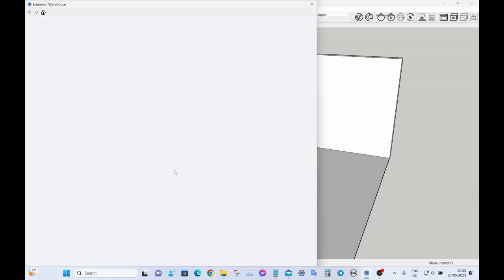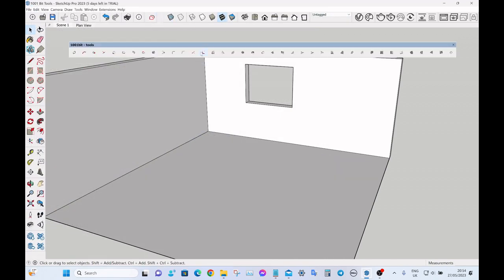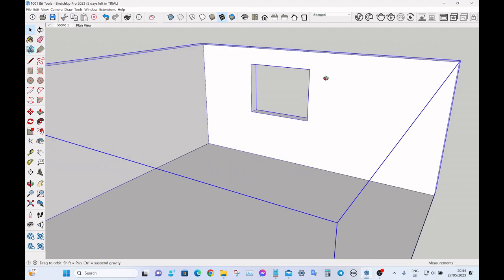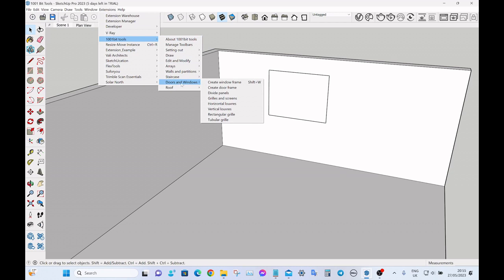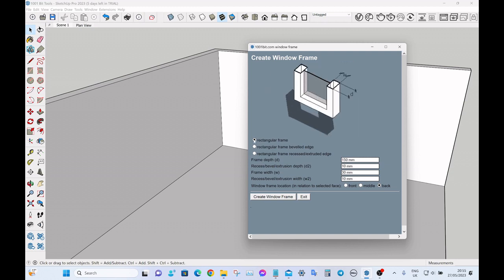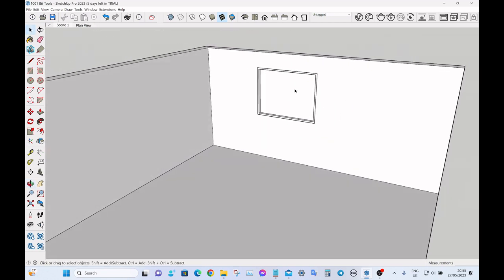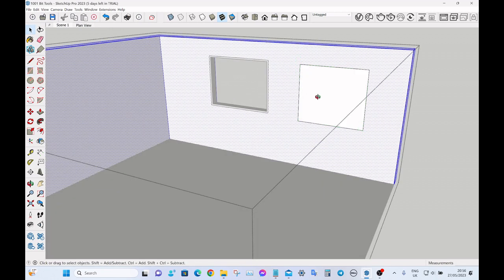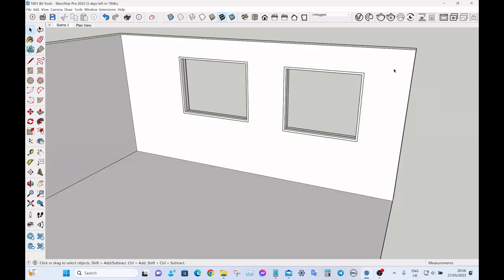Sketchup Extension - 1001 Bit Tools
This is a brief overview of 'Create Window' feature from the extension '1001 Bit Tools'  for Sketchup and shows how to quickly create simple windows in place.